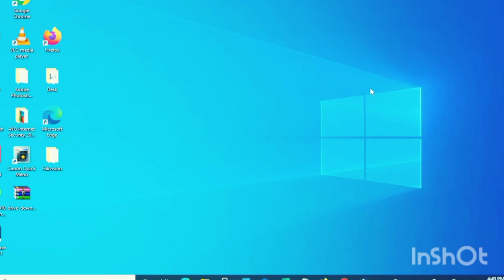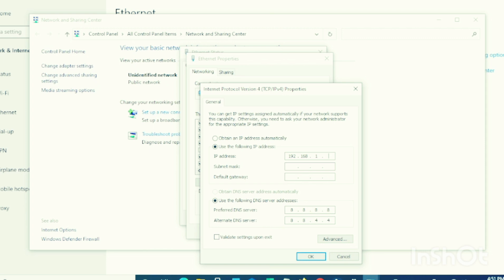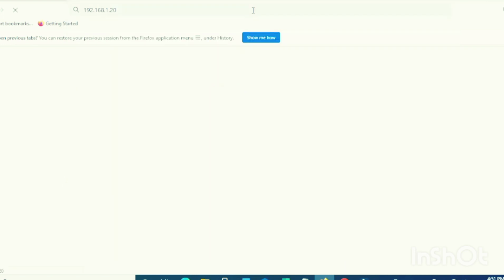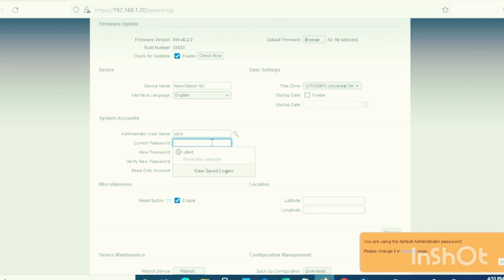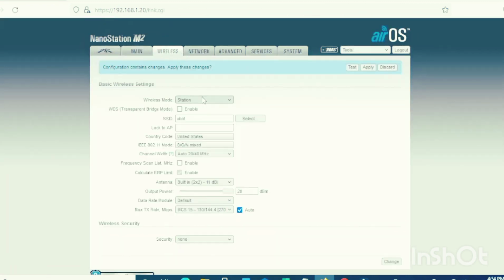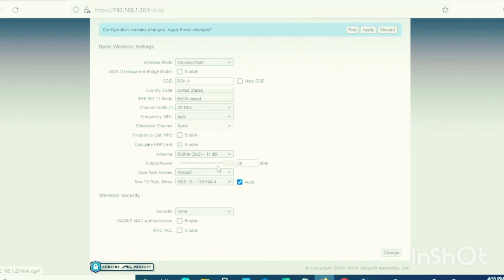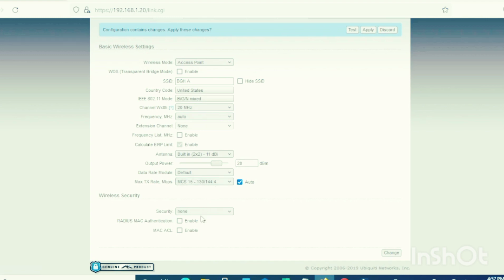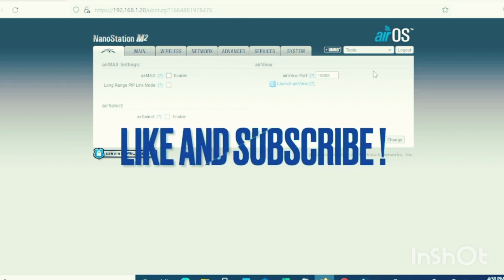Nenostation configratuion program.Nenostation ks trha install ker sakt hi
nanostationubiquiti nanostationnanostation m5nanostation m2ubiquiti nanostation m5nanostation loco m2ubiquiti nanostation loco m2ubiquiti nanostation loco m2 bridge setuphow to install nanostationnanostation ac locoubiquiti nanostation loco m5how to set up nanostationnanostation setupnanostation loco m5nanostation access pointnanostation m2 setupnanostation 5ac loconanostation m2 access point setupinstall